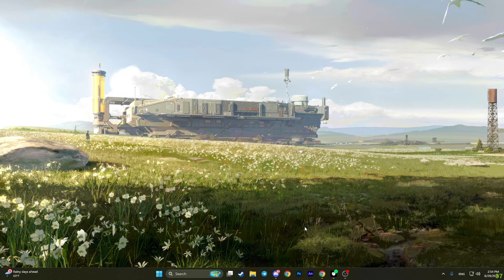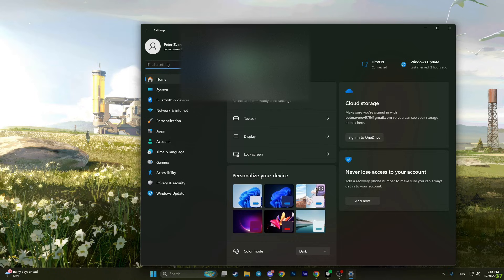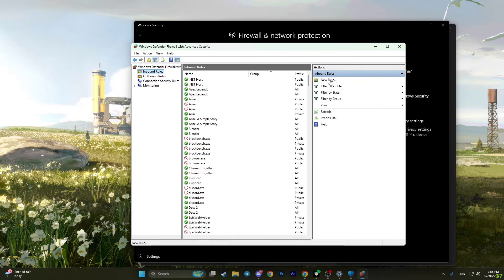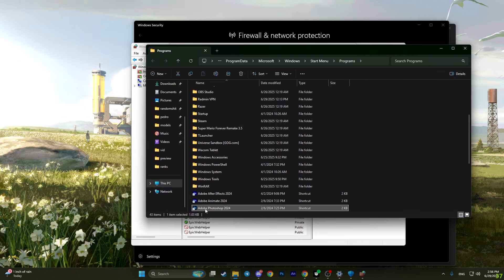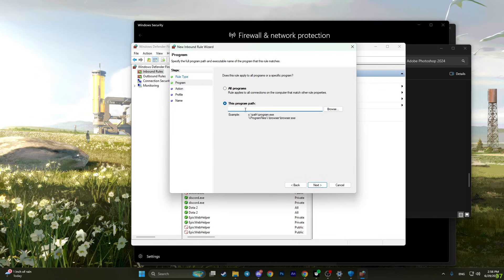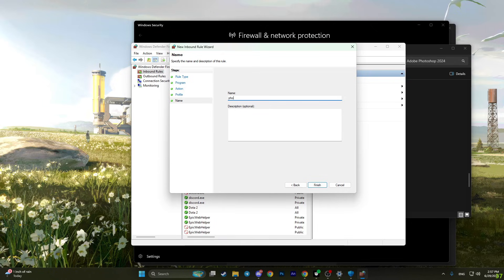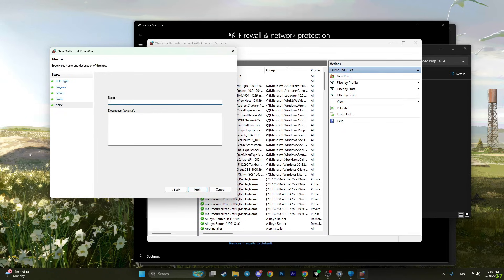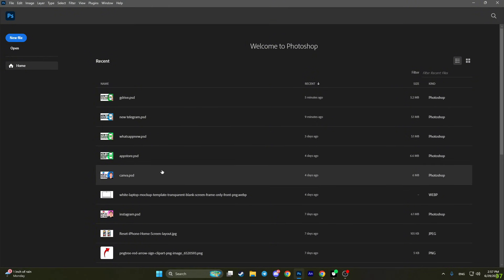How to Fix 'This unlicensed Adobe app has been disabled' on Photoshop 2025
In this video, I'll guide you through the steps to fix the frustrating "This unlicensed Adobe app has been disabled" error in Photoshop 2025. Whether you're facing activation issues or troubleshooting problems, I'll provide clear solutions to get your software up and running again. Don't let licensing errors hold you back—let's dive in and resolve this issue together!